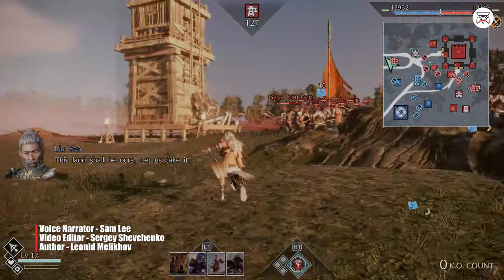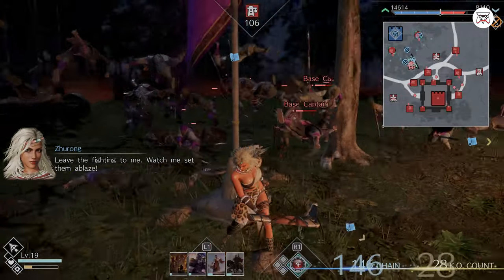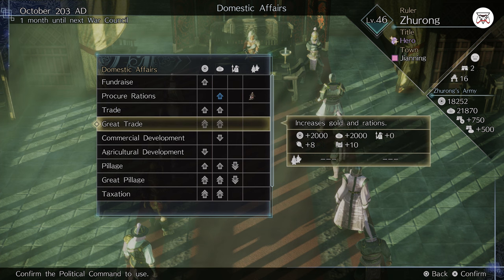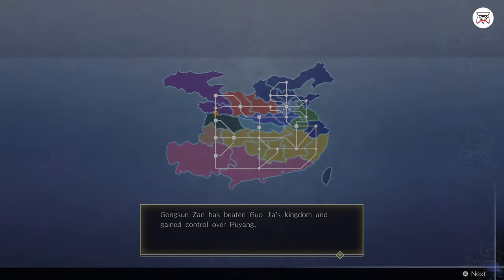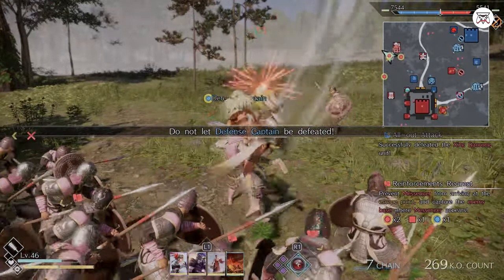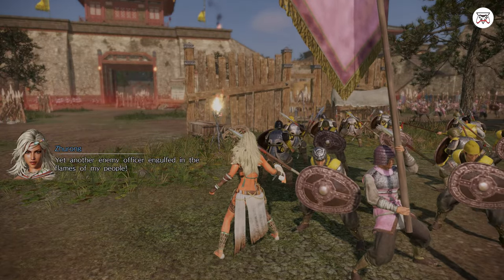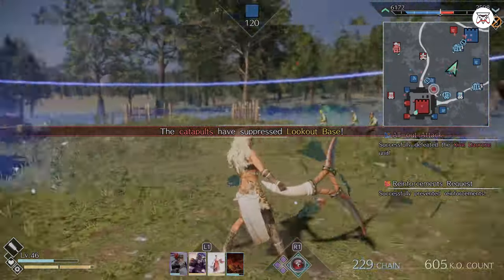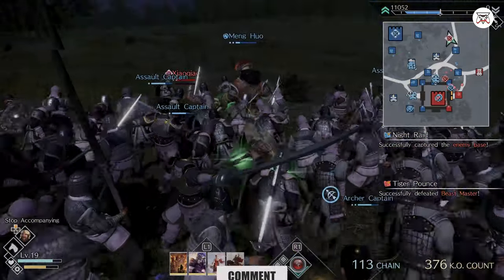Dynasty Warriors 9 Empires Review - An Addicting But Ugly Warfare | Gaming Instincts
Dynasty Warriors 9 Empire Review - An Addicting But Ugly Warfare | Gaming Instincts

Title: Dynasty Warriors 9 Empires
Release Date: February 15th, 2022
Platforms: PS5, PS4, Xbox Series X, Xbox One, PC, Nintendo Switch
Developer Omega Force
Publisher: Koei Tecmo

►CONTENT CREDITS

Author: Leonid Melikhov
Video Editor:  Leonid Melikhov
Narrator: Leonid Melikhov

This video is related to the following topics: Gaming Instincts, Dynasty Warriors 9 Empires, Dynasty Warriors 9 Empires Review, dynasty warriors 9, dw9 empires, dynasty warriors 9 empires gameplay, dynasty warriors 9 Empires ps5